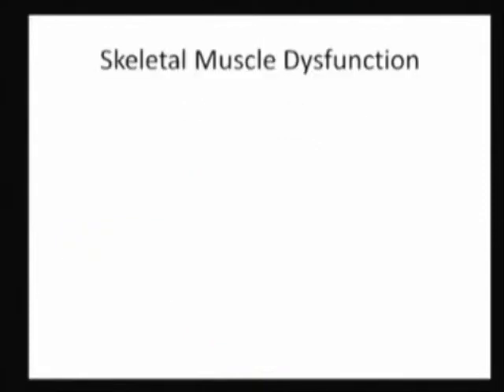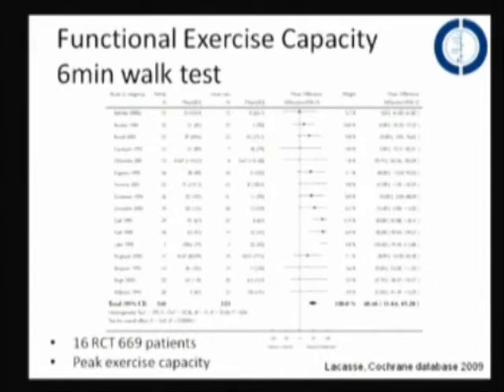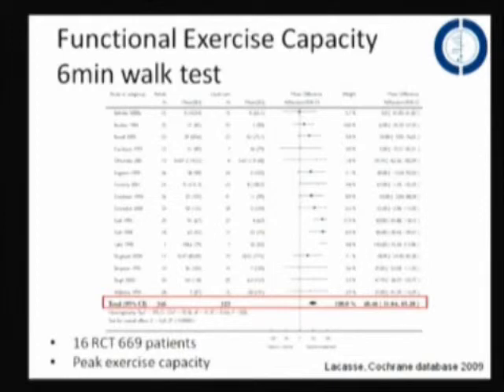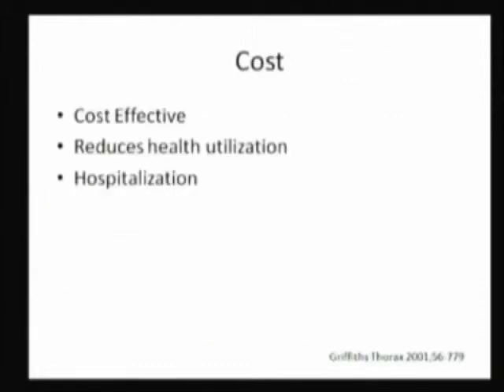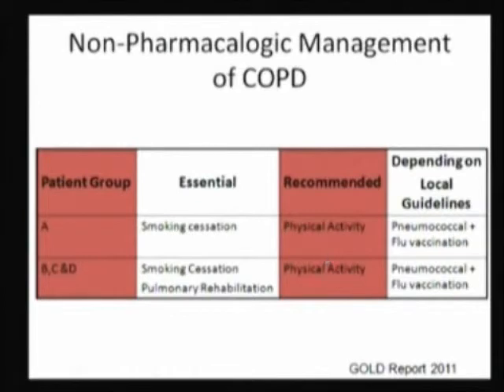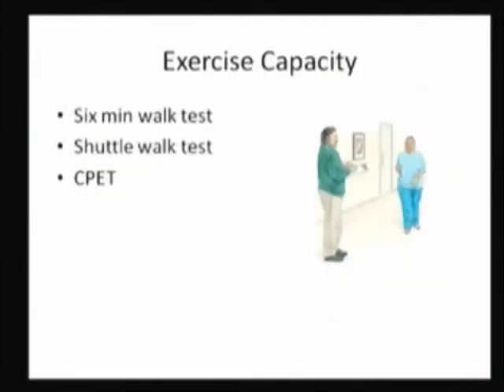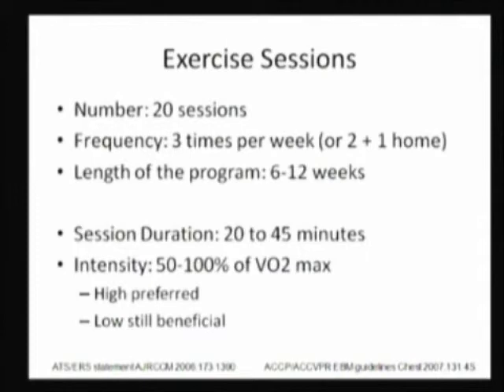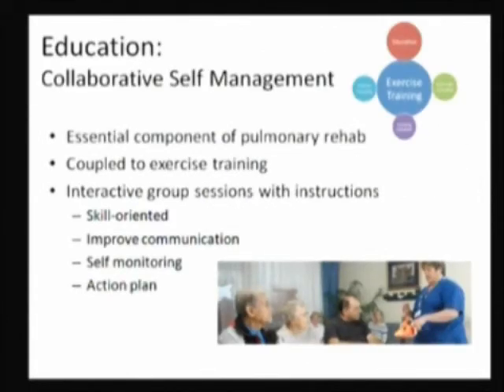La Réhabilitation du Malade BPCO - Hassan Chami